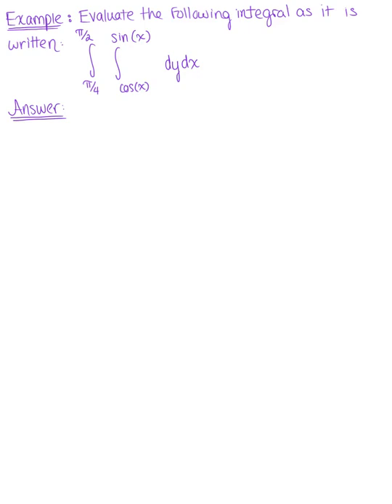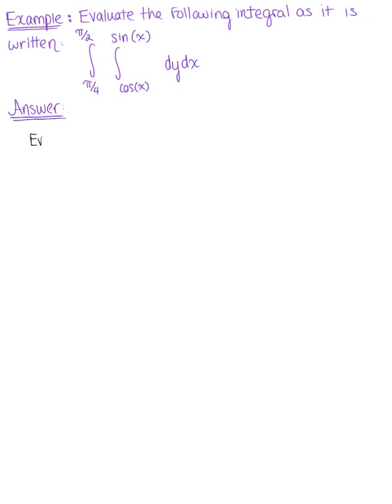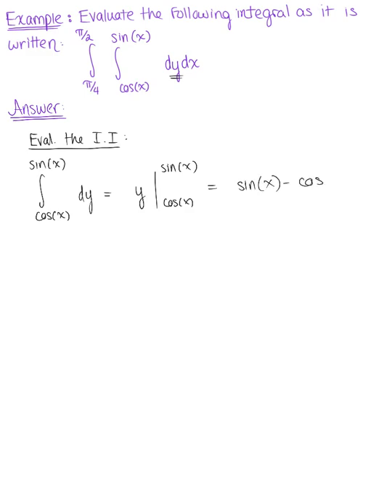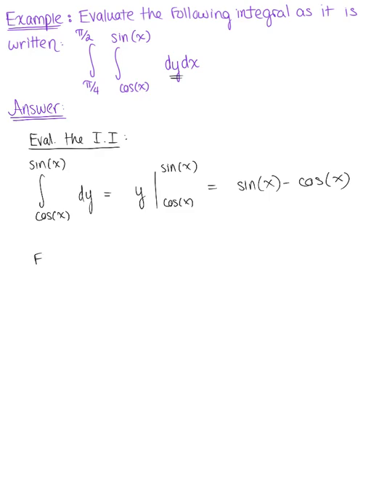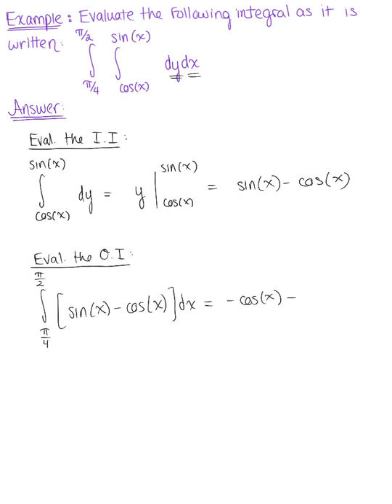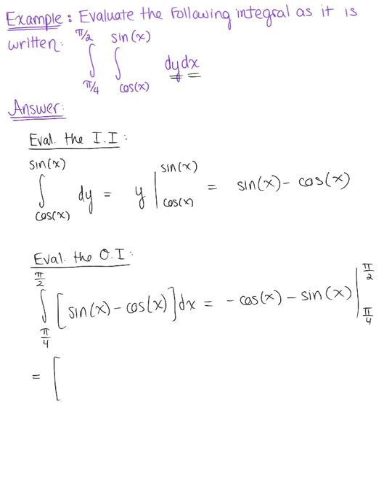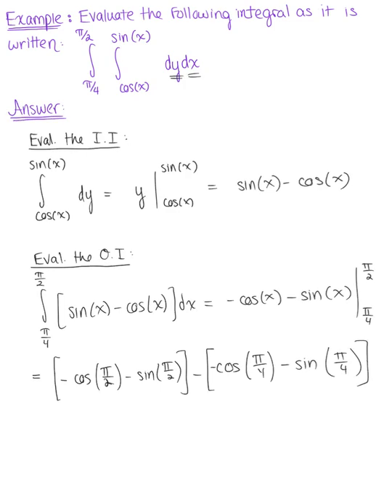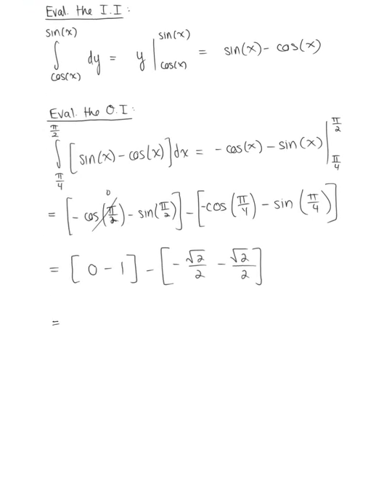Evaluating Integrals Over General Regions (Example)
Evaluate the Following Double Integral as it is Written.